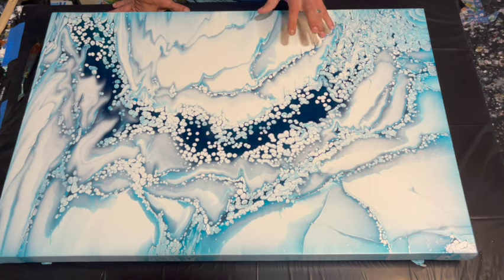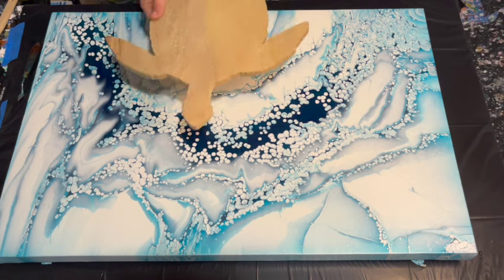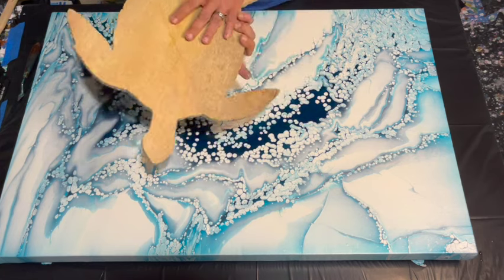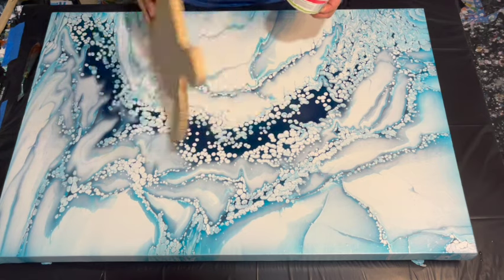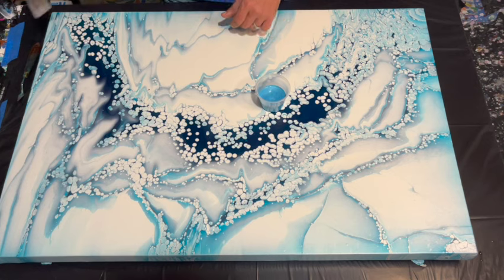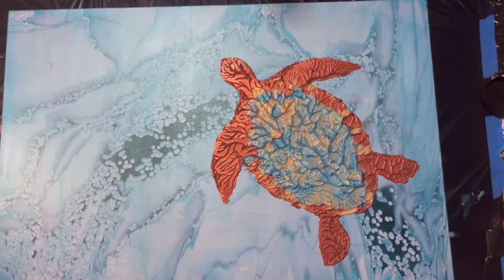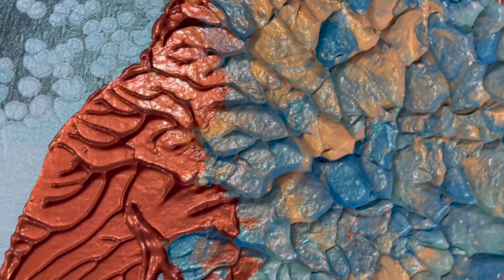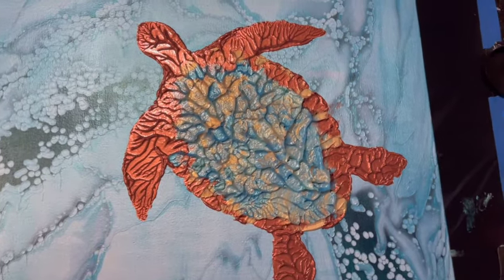STAMPING with Gel Gloss to add TEXTURE to a Fluid Art Painting & How to Mix Pigments with Gel Gloss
3 other ways to paint with me in 2024:

I'm hosting a retreat here in my beautiful Costa Rica called Paint Party in Paradise! February 27 - March 4 in Dominical Costa Rica! It's an all-inclusive retreat: shuttle, hotel, tours, meals and all painting supplies included.

I will be teaching at the Fluid Art Experience conference in Asheville, North Carolina, May 23 - 25, 2024!  Check out the full line-up of courses

I'm also teaching at the Fluid Art Boutique conference in Dublin Ireland! June 25-27, 2024!

I love Fluid Art Co.! Thank you so much for partnering with me on this giveaway! If you've never shopped with them before, Fluid Art Co supplies This Little Piggy  and Stuck Up Piggy pigments, Aussie Floetrol, Amsterdam paints, TriArt, Pebeo and much more. They are on the cutting edge of everything Fluid Art and they have the BEST customer service!

Colors used in this video:
DecoArt Copper
This Little Piggy Pigment Mermaid
This Little Piggy Pigment Sea Glass

The paints were mixed 2 to 1 with Amsterdam Gloss Medium. For the TLP pigments, they were mixed 2 ounces of Gloss Medium to one scoop of pigment.

The TLP for the Piggy Wash was dispersed in JoSonja Gloss Varnish, and thinned with GAC800.